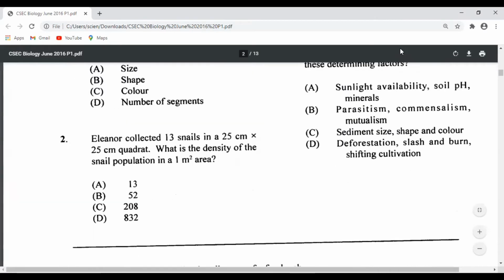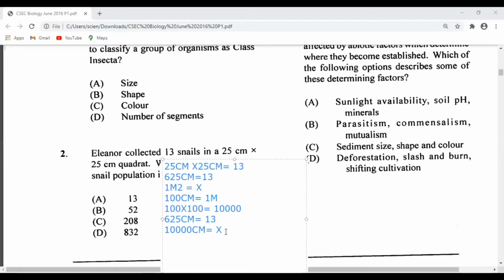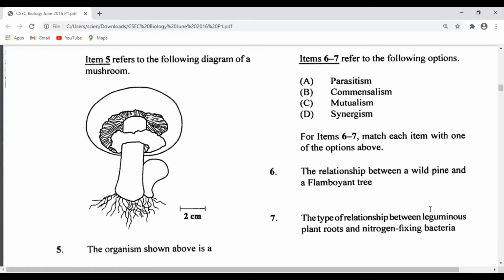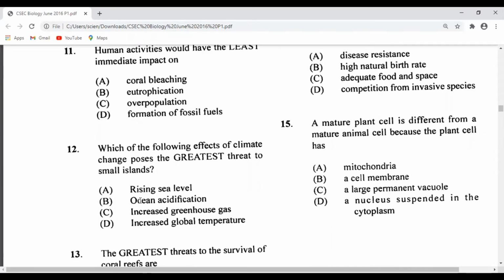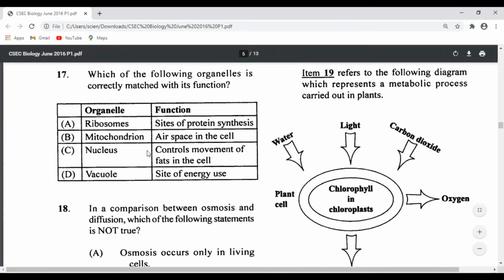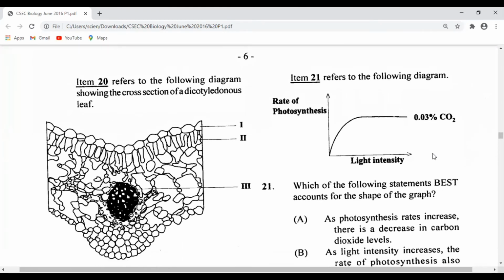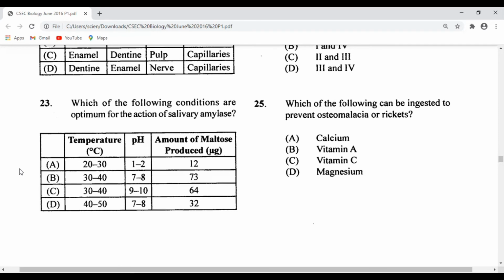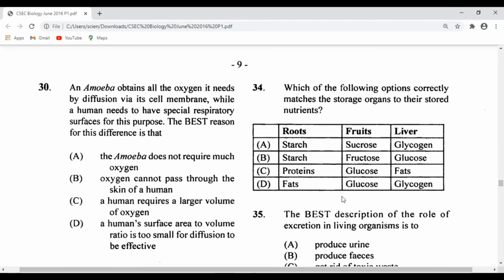Csec Biology 2016 part 1